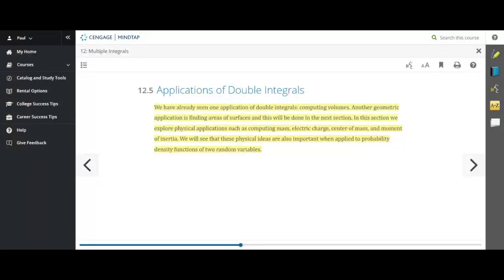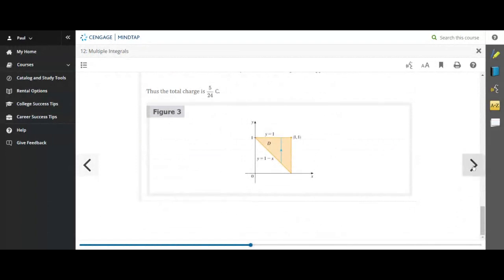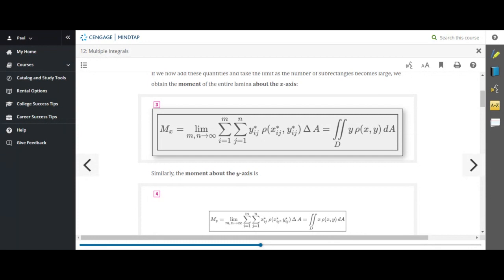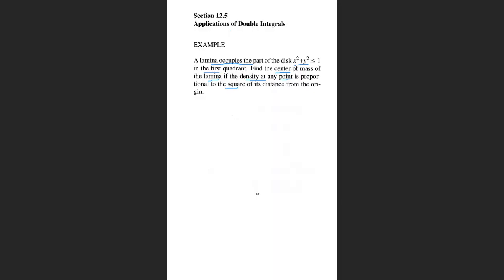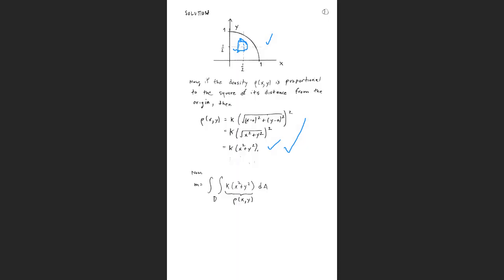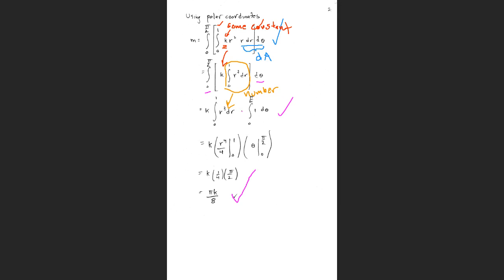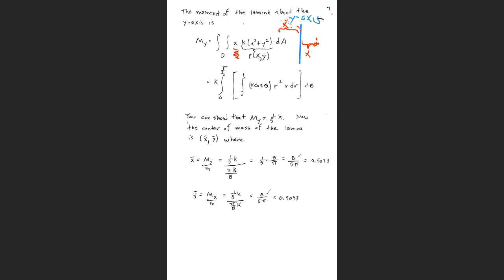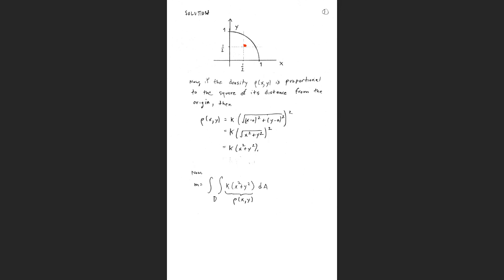MATH 280 CRN 40199 Section 12 5 Examples' Summer 2022